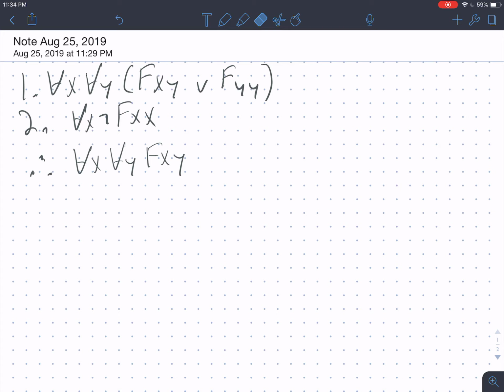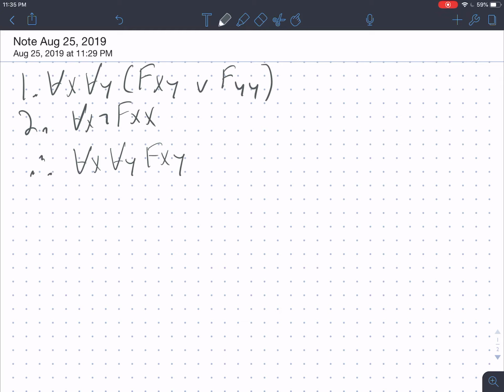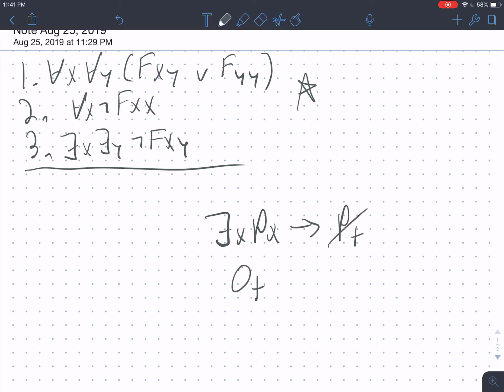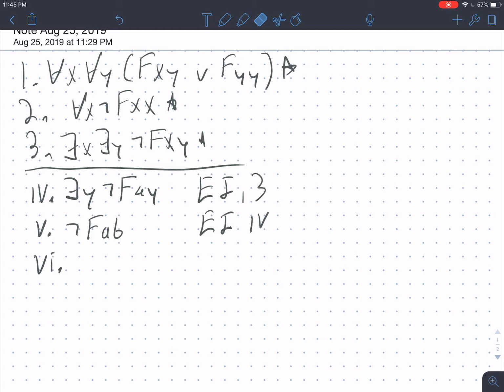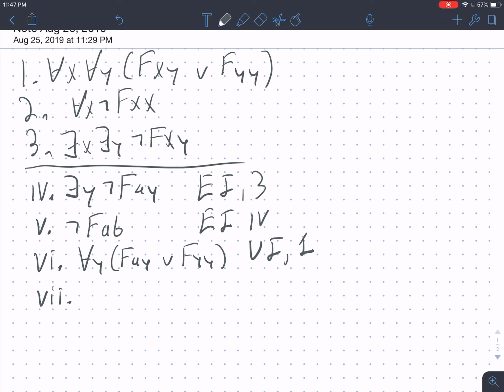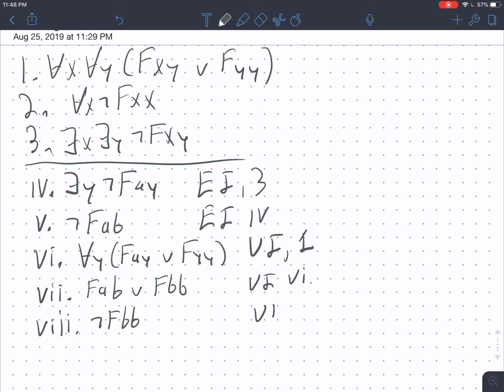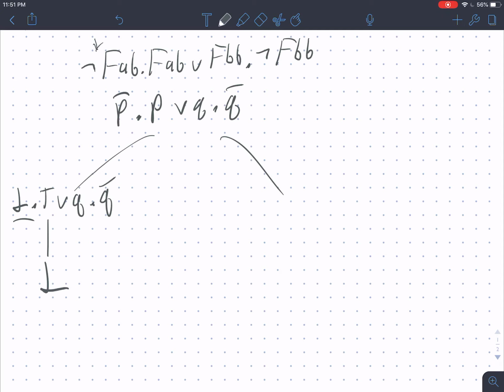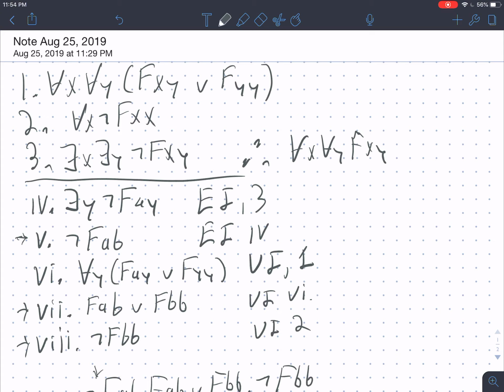Main Method Supplement